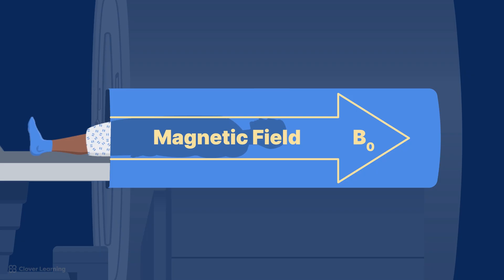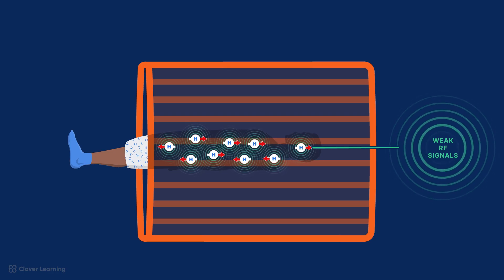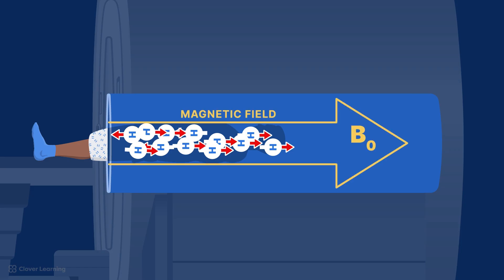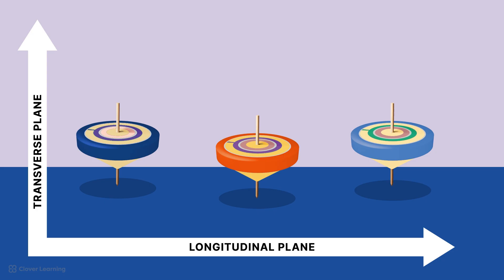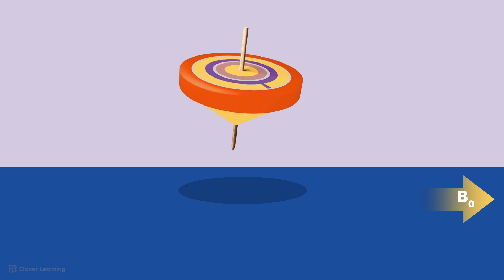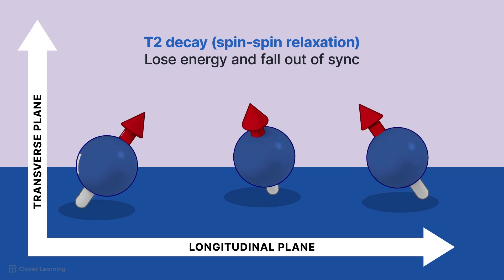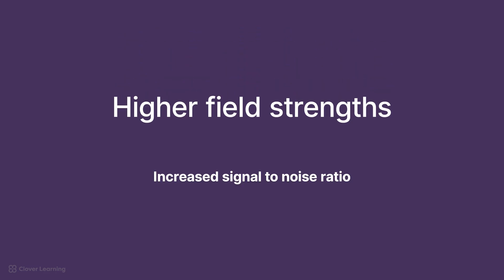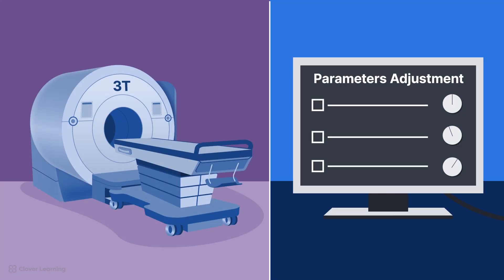What’s the difference between T1 and T2 relaxation? - MRI physics explained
Use this link to view course details and additional lessons.

➡️ LESSON DESCRIPTION:
This lesson provides an overview of relaxation processes in MRI imaging, focusing on the role of spin-lattice (T1 recovery) and spin-spin (T2 decay) relaxation in affecting image contrast. It explains how different tissues' inherent T1 and T2 properties influence their appearance on MRI images, enhancing diagnostic accuracy through the manipulation of MRI parameters. Objectives: 1. Define relaxation as it applies to MR imaging, including the types of relaxation that occur: spine-lattice and spin-spin 2. Elaborate on T1 relaxation and explain how and why it varies with different tissues 3. Elaborate on T2 decay and explain how and why it varies with different tissues 4. Understand how utilizing higher field strength systems impacts the relaxation times of tissues.

Clover Learning Inc.